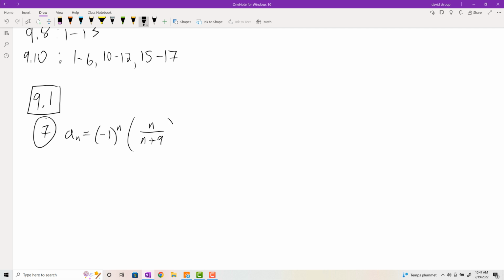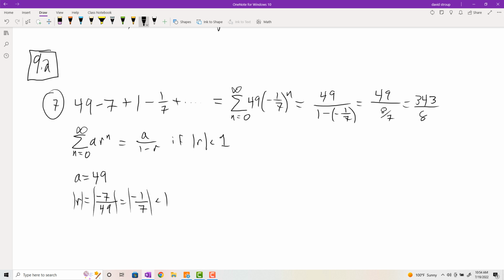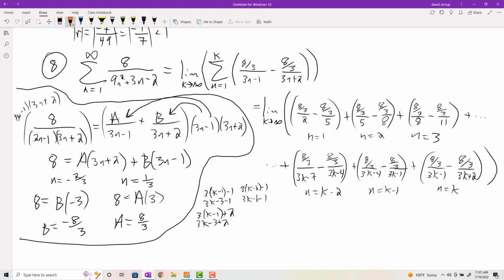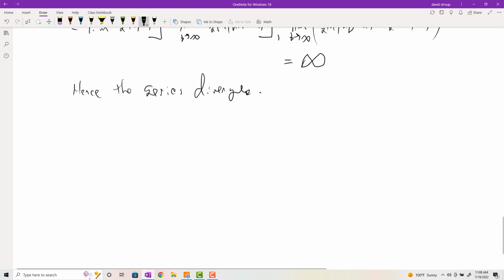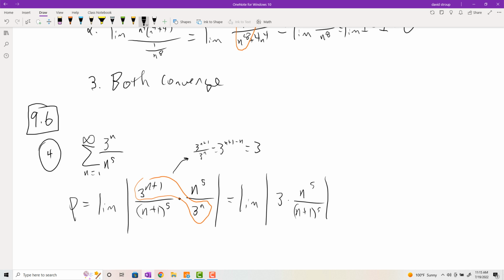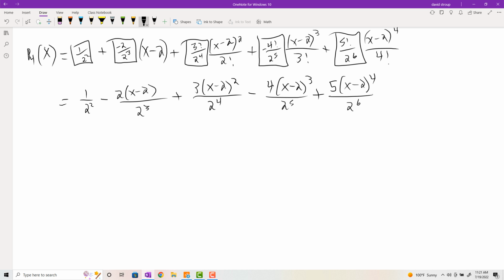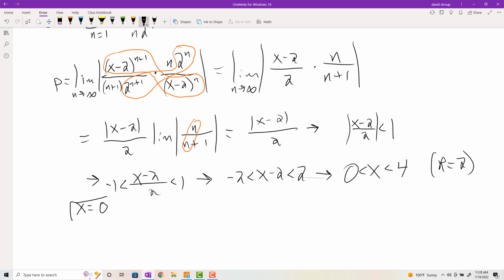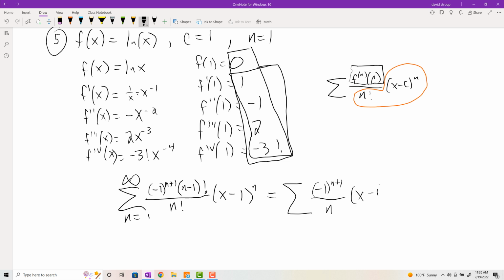MTH 1620 Review Test 3